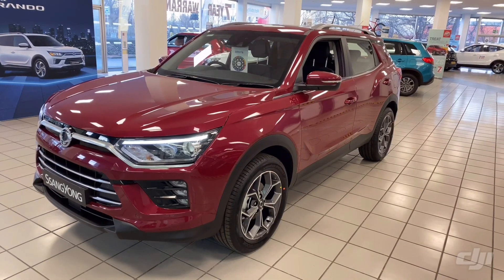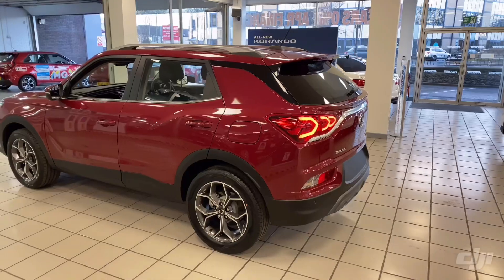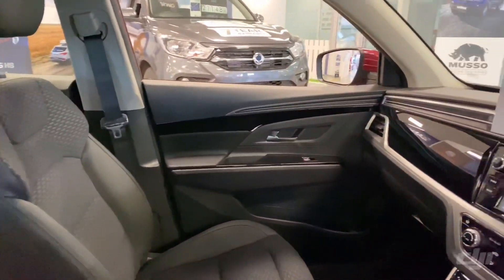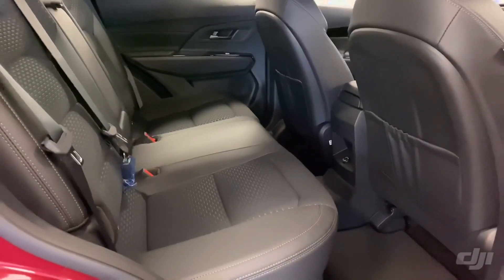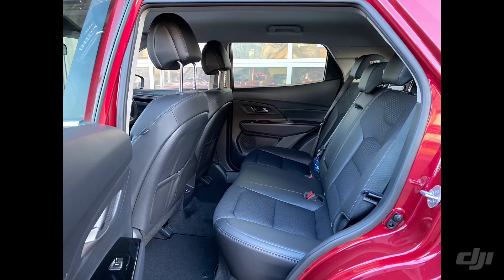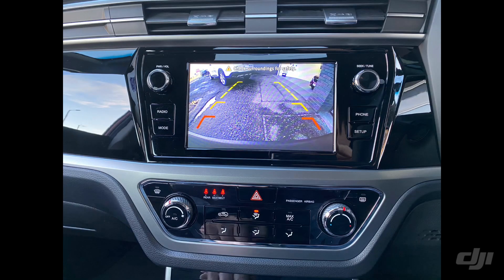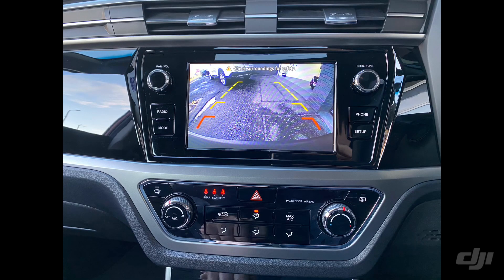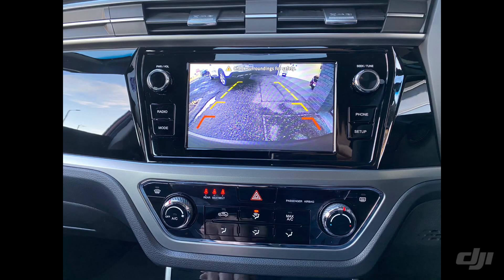The SsangYong Korando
The SsangYong Korando is now available to test drive and order at Frasers SsangYong in Falkirk and Edinburgh.
Find out more about the Korando and our current offers